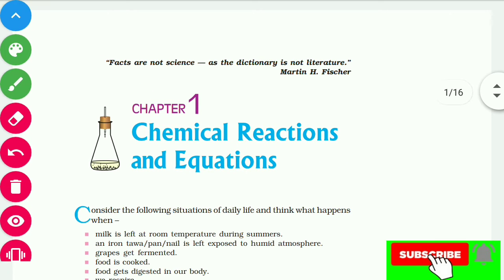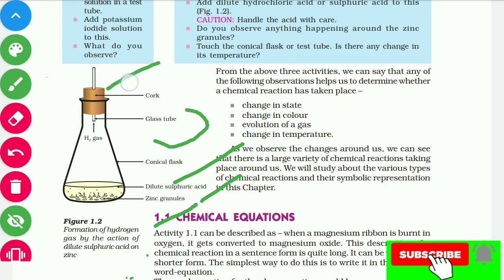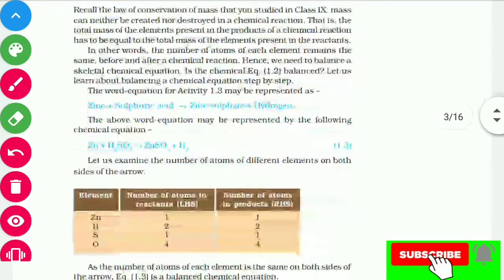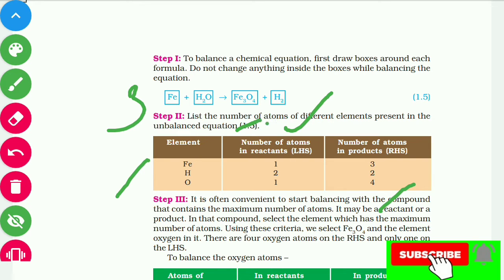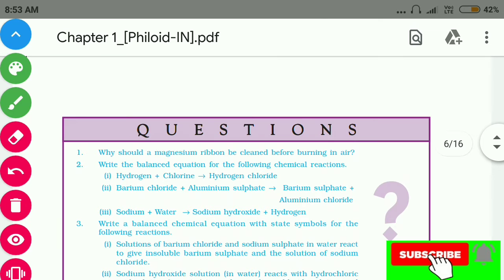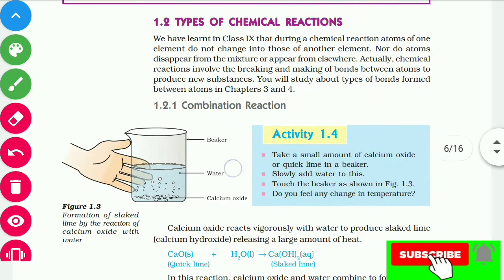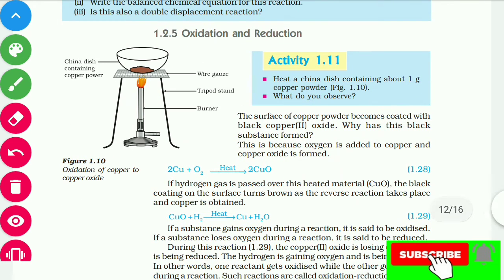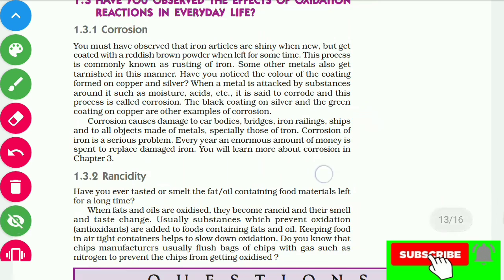CH 1 CHEMICAL REACTIONS AND EQUATIONS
Brief of chapter 1 CHEMICAL REACTIONS AND EQUATIONS .SCIENCE